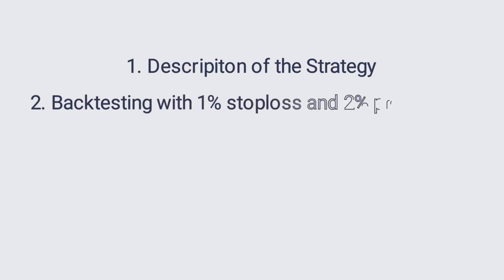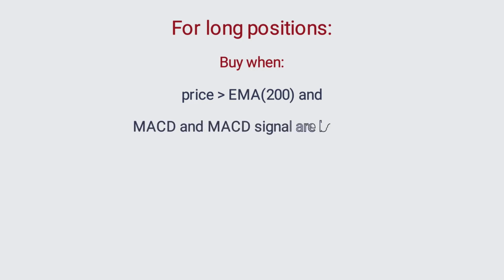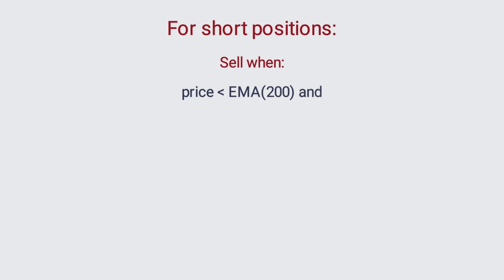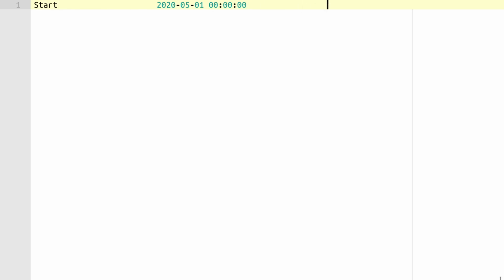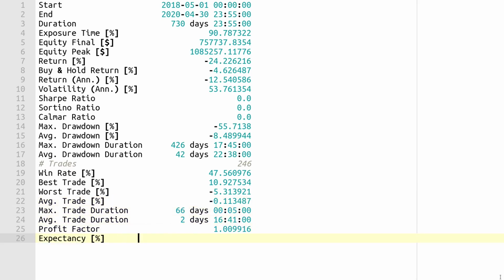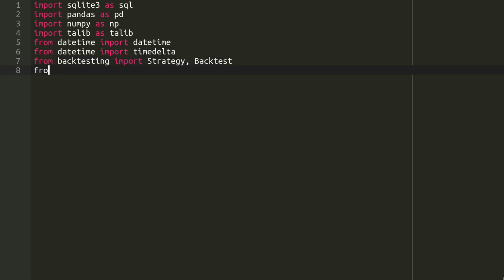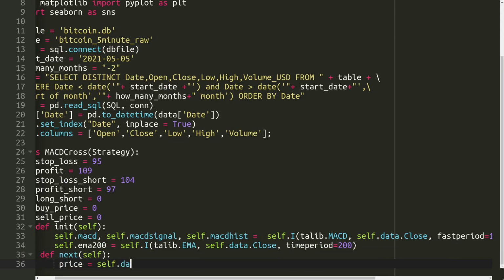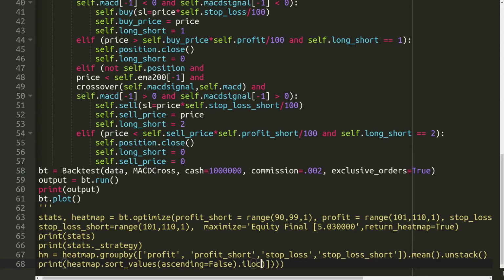MACD and EMA Trading Strategy Back Tested with Bitcoin 5 Minute Chart: Does it work? (Full results)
Trade Pro's video claimed that MACD+EMA trading strategy performed very well. I wanted to test his assertion and see how it played out with Bitcoin. In this video you will find the backtest results with last 12 months data. Then I optimized the strategy to see if it works better. Afterwards I checked the optimized strategy against another time frame.

You will not only learn about this trading strategy but also find the complete python code with commentary. If you want to see the code in writing here's the